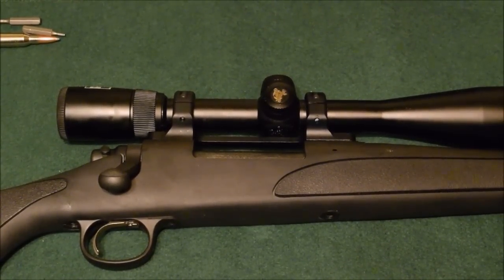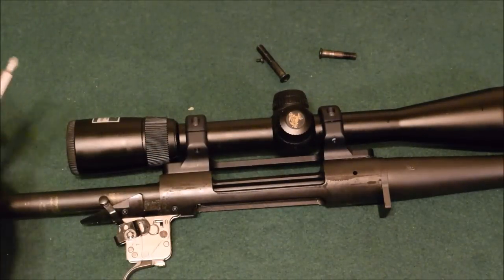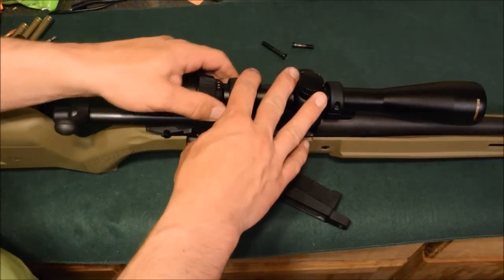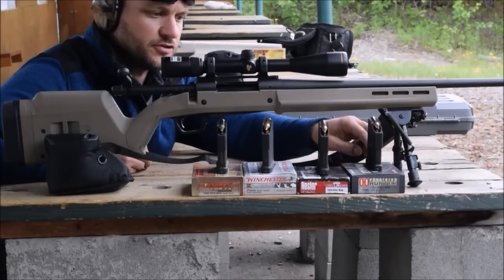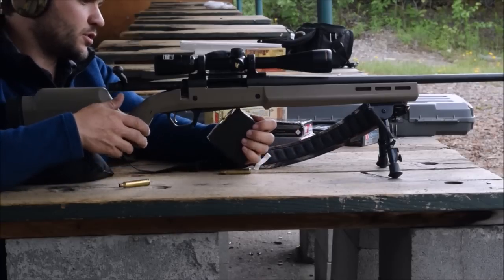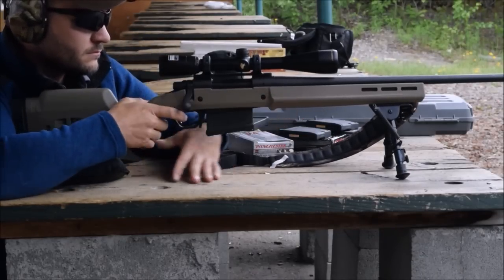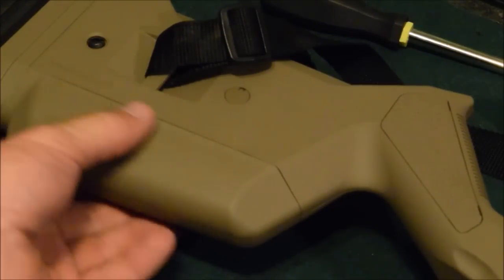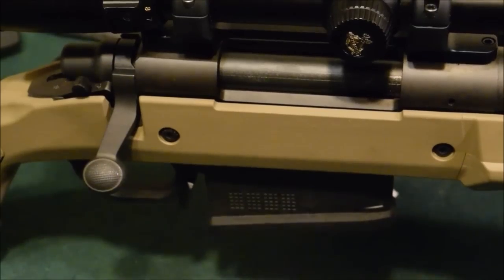Magpul 700 Hunter Stock Full Review and Accuracy Test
Review of the long action Remington Magpul stock, from install to shooting to cleaning. Check out this update for your rifle.

Note the bolt not coming out for cleaning without removing the cheek riser only happens in the long action/magnum version.